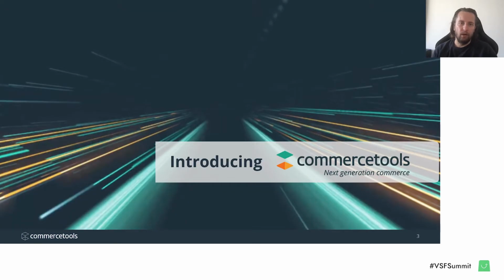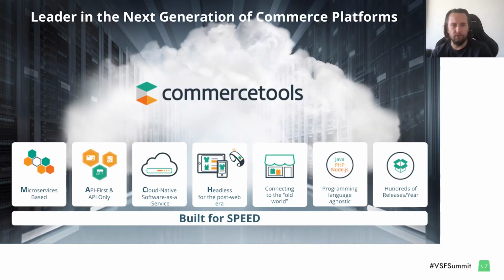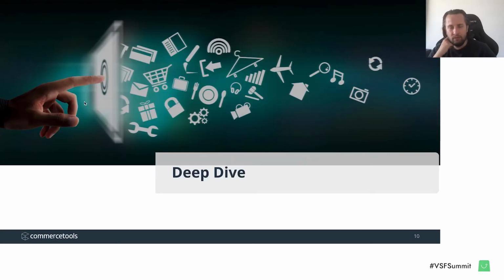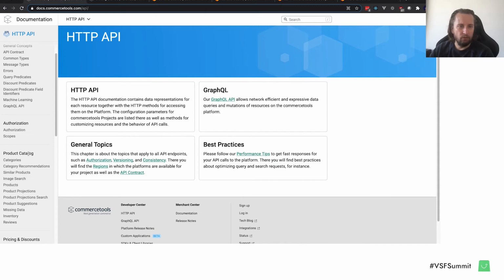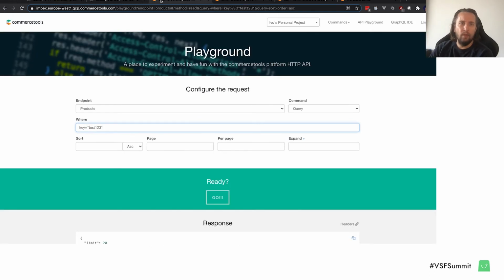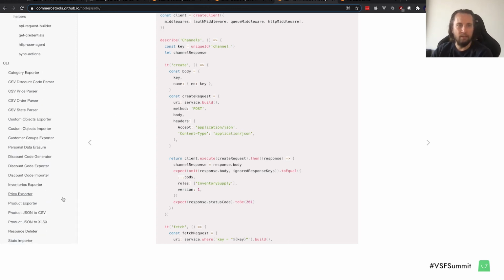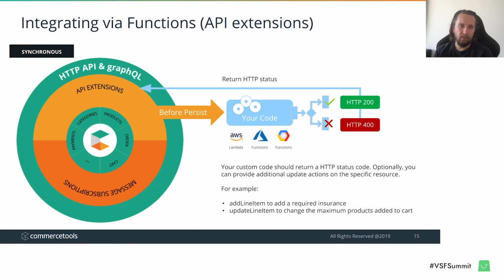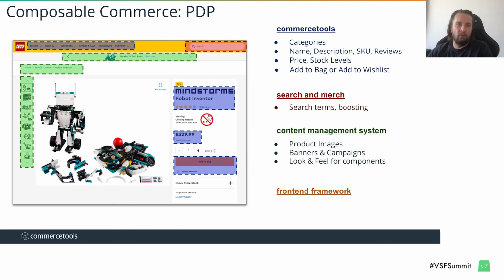How commercetools enables true headless commerce | Vue Storefront Summit 2021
In the following guest's case, the phrase “next-gen software company” is far from being a hollow marketing claim. Ladies and gentlemen, one and only, headless, before it was fashionable, commercetools is on stage!

Ivo Bronsveld, Head of Integrations at commercetools, proves the above introduction is based on solid grounds.